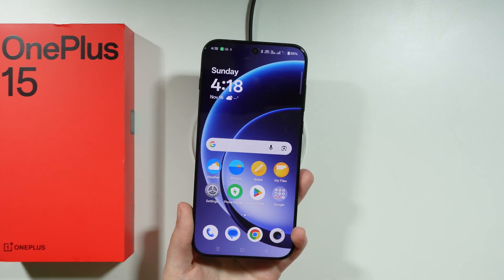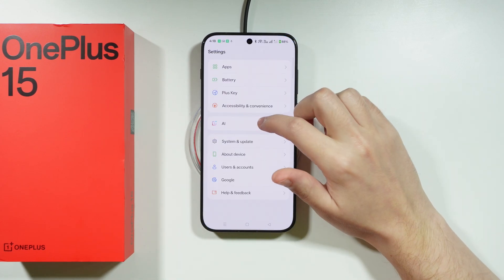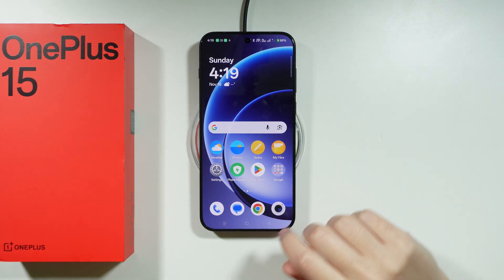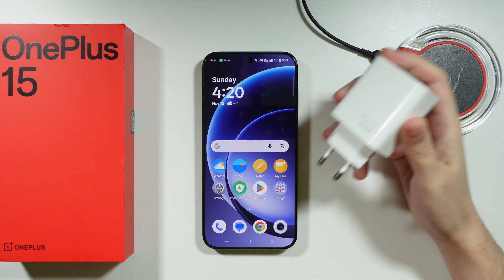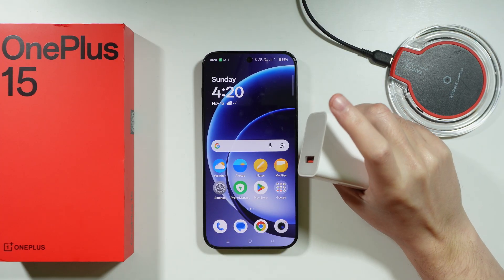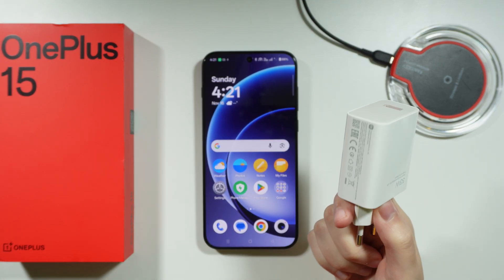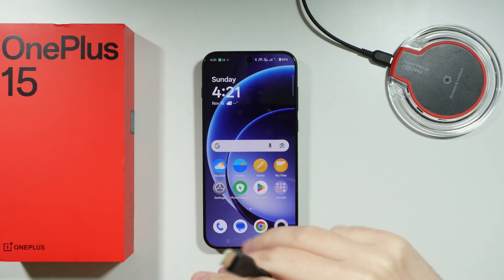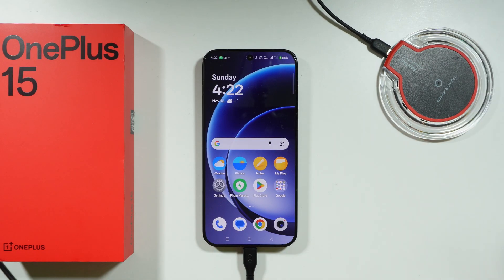OnePlus 15: How to Charge (All Methods)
In this video, I'll show you how to charge the OnePlus 15 using all available methods. This comprehensive guide covers standard wired charging, advanced wireless charging, and even the reverse charging feature. Follow these steps to maximize battery efficiency and ensure you are utilizing all the power features of your new device.